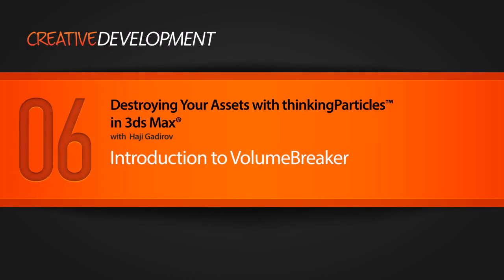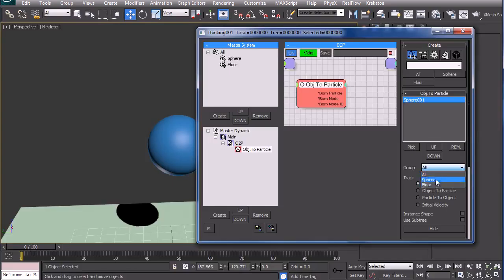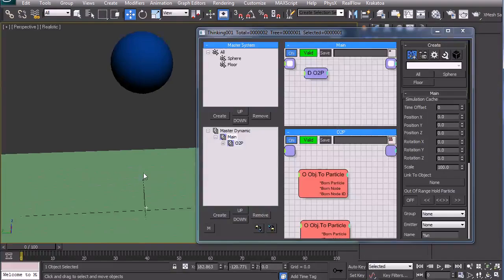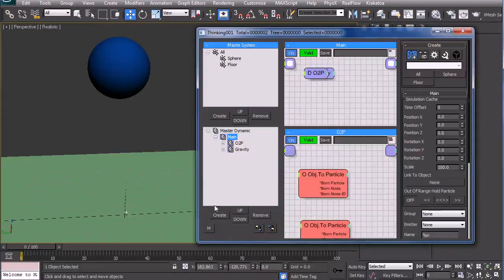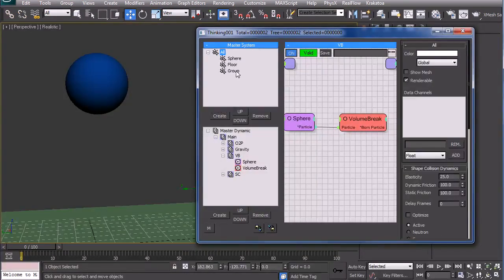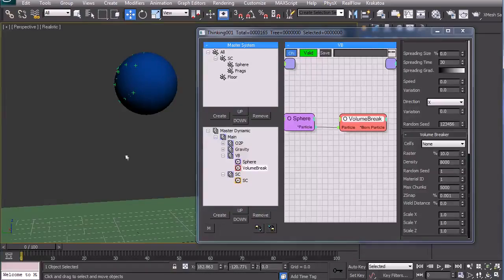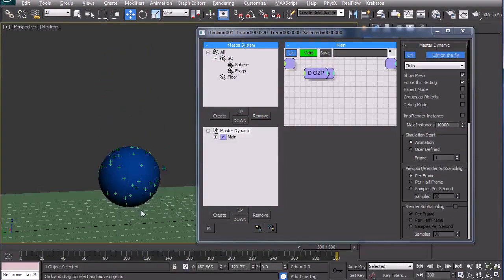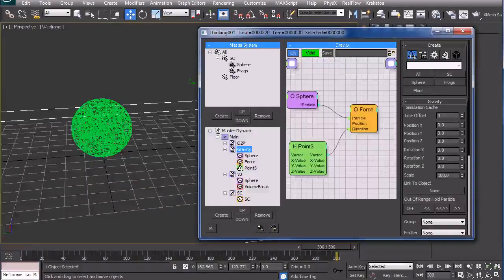06_Introduction_to_VolumeBreaker-modifikator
06_Introduction_to_VolumeBreaker-modifikator